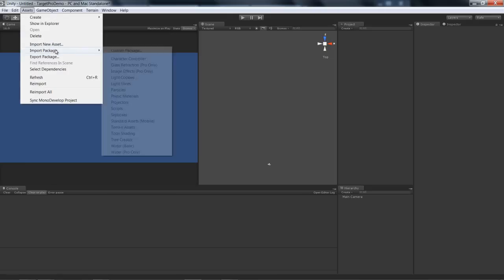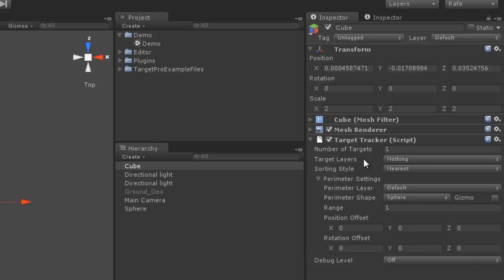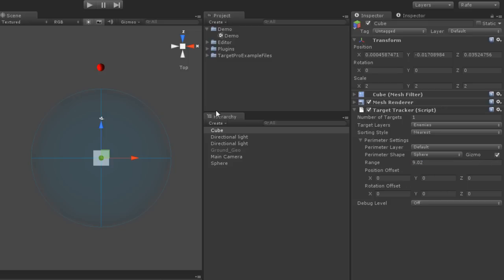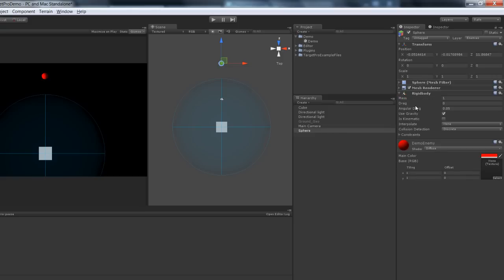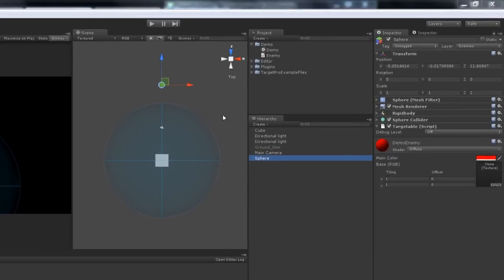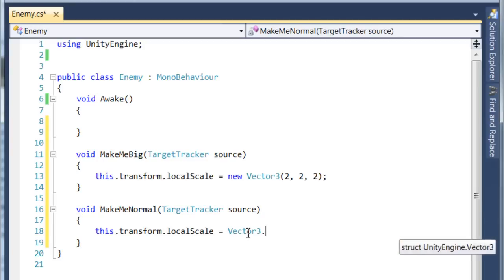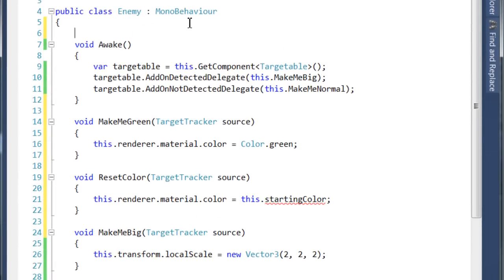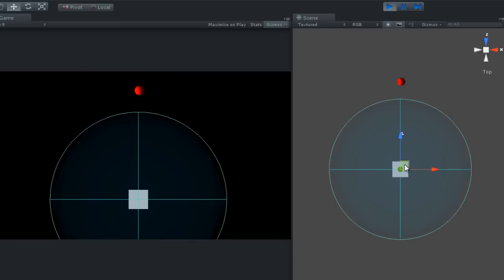TargetPRO #2: GettingStarted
TargetPRO is a target tracking, sorting and event delegate framework for Unity game developers. This video contains a tutorial demonstration of a basic setup that runs code when a target enters range of a TargetTracker.